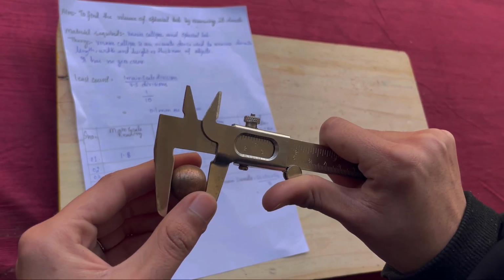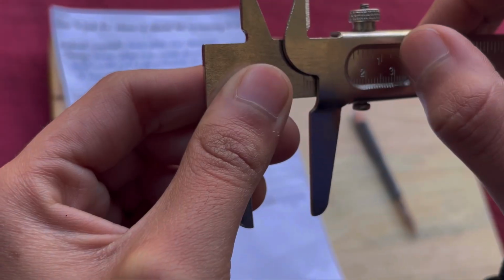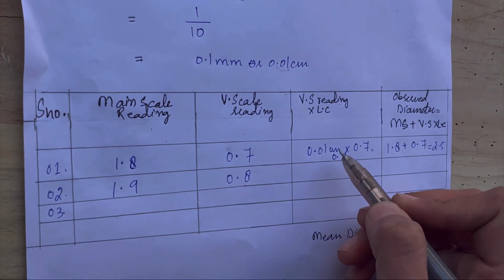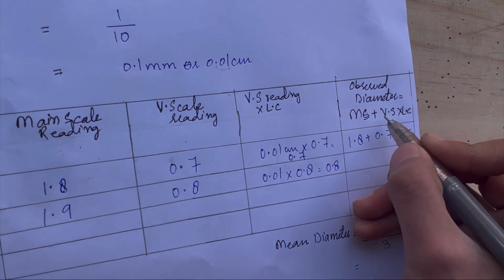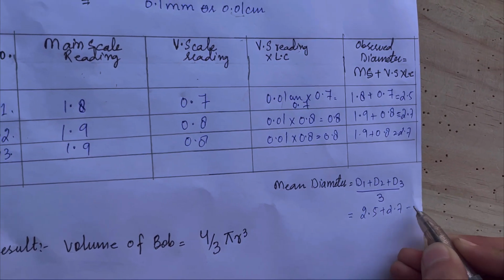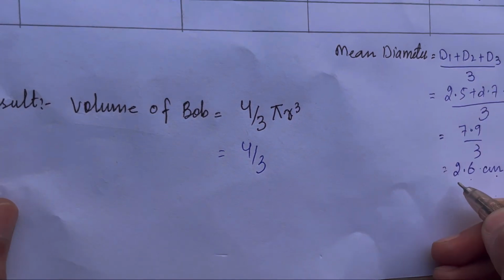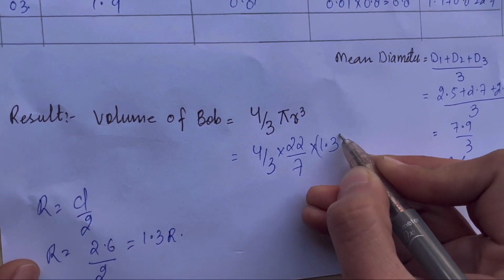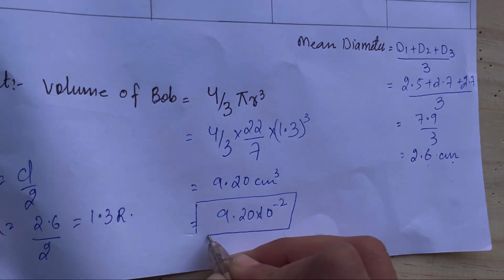Vernier caliper ll class 11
Explanation of Vernier caliper including values
Explained by Arooj ul Islam